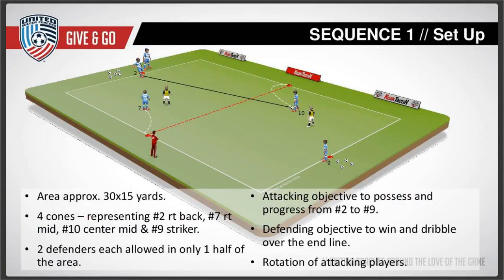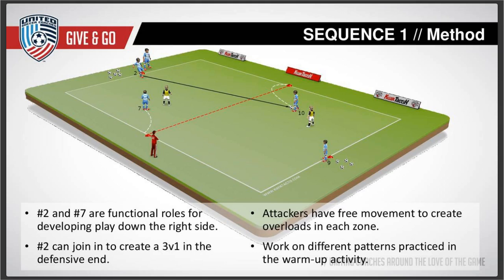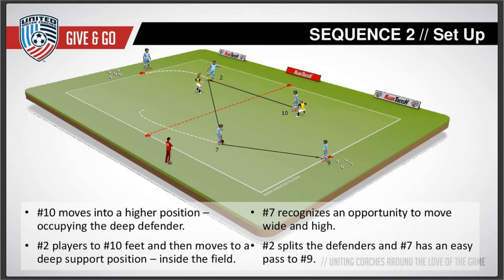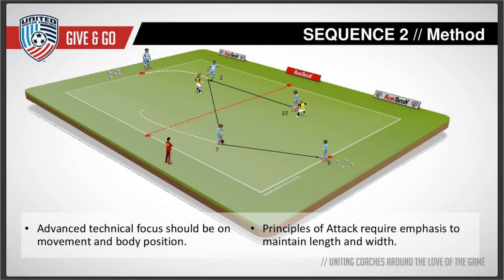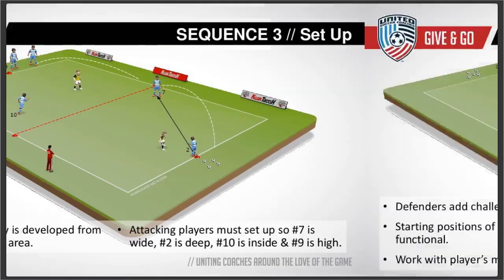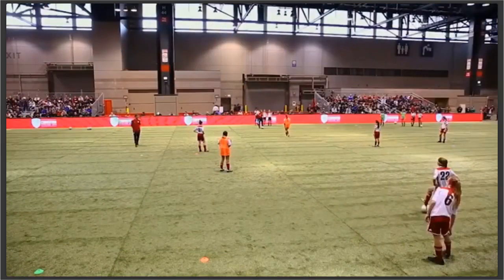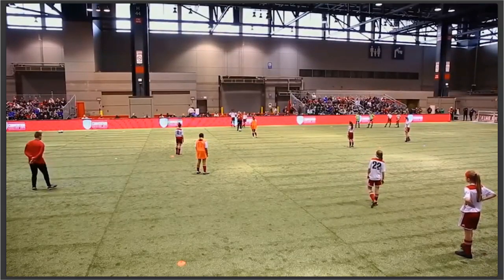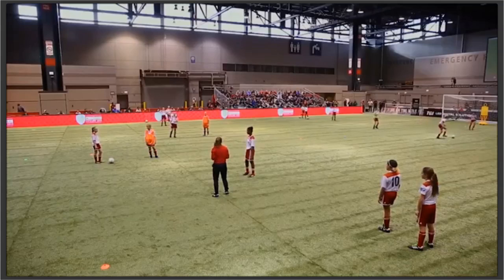Give and Go Live - Developing Wide Attacking Play Activity 2 featuring Abigail Katz